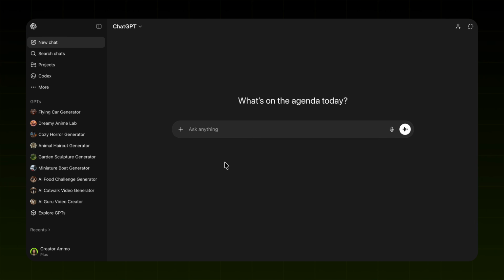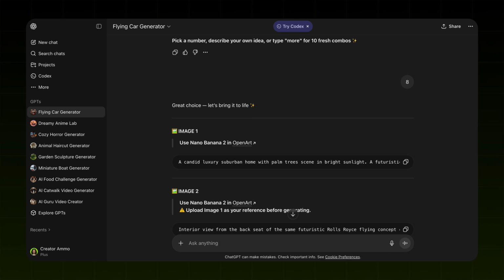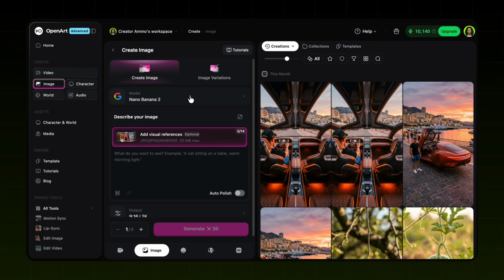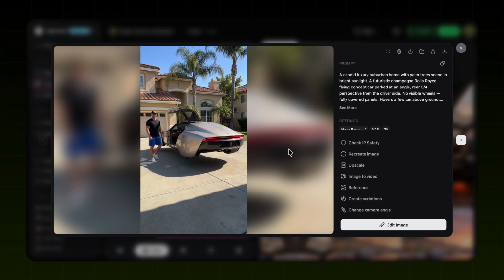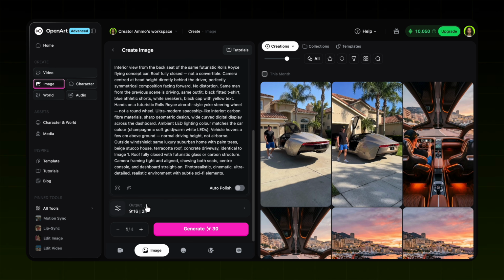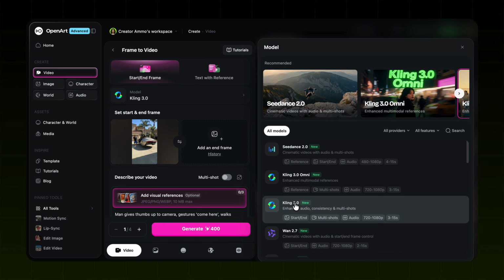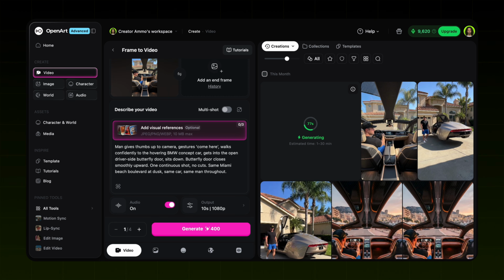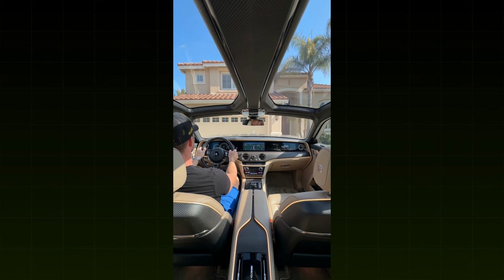How to Make VIRAL AI Flying Car Videos (Step by Step)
Learn how to make viral AI flying car videos using ChatGPT and OpenArt — an Instagram niche with pages pulling tens of millions of views per video, and the footage looks so real people genuinely can't tell it's AI.

Timestamps:
00:00 — Intro
00:20 — Final result
00:38 — Using my custom GPT
01:03 — Generating your images
01:40 — Generating your videos
02:45 — Outro

What you'll learn:
How to use the Flying Car Generator to instantly get scene options, image prompts, and video prompts
How to generate photorealistic flying car AI images using Nano Banana 2 in OpenArt
How to animate your image into a jaw-dropping, cinematic flying car clip using Kling 3.0
How to nail the exact settings to match the hyper-realistic style that's going viral on Instagram

Tools used:
ChatGPT (Flying Car Generator)